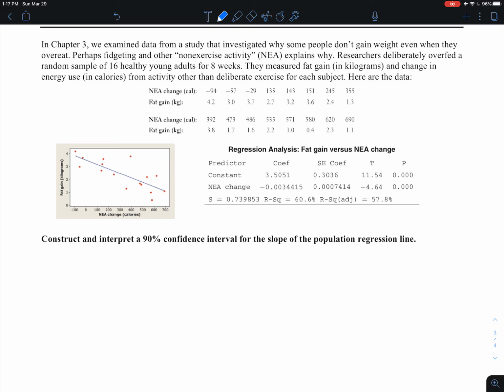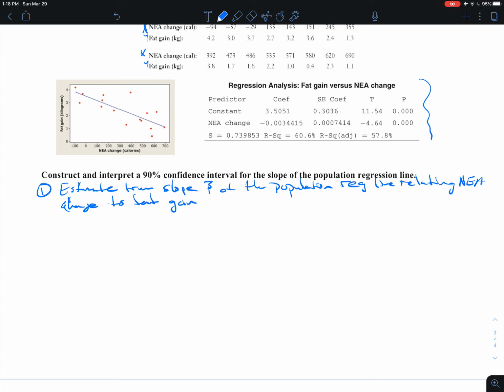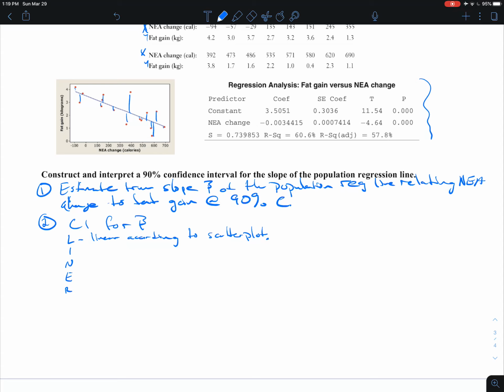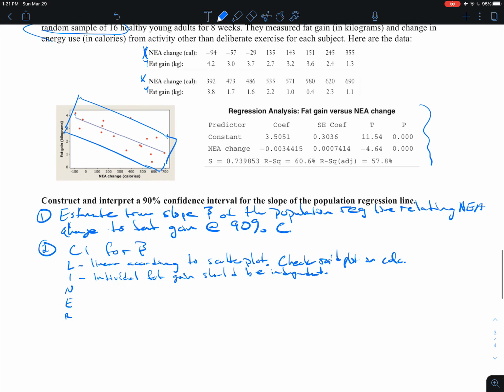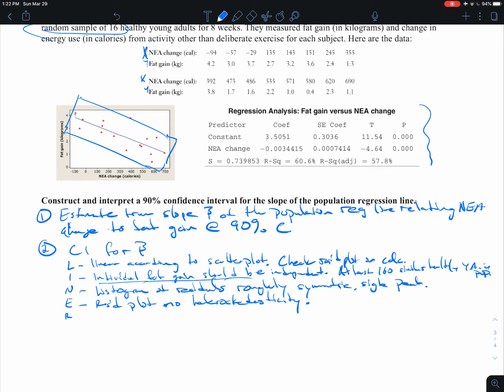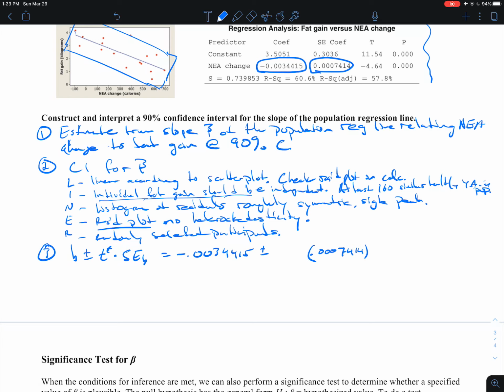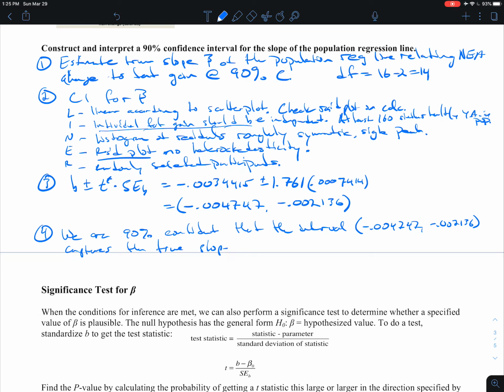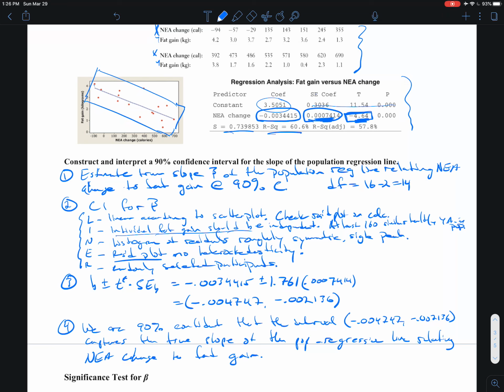12 1 Notes Screencast Example